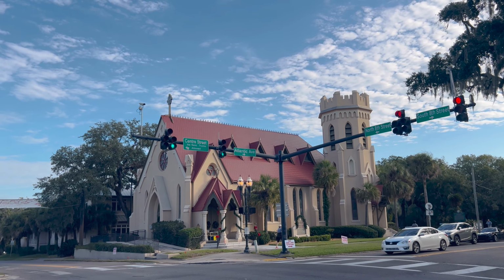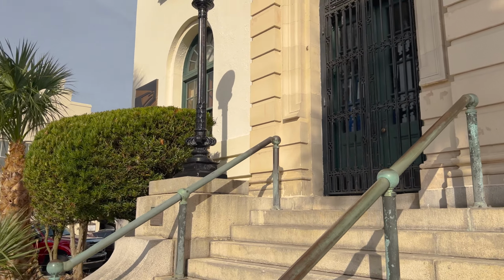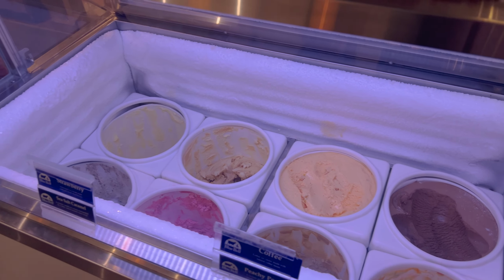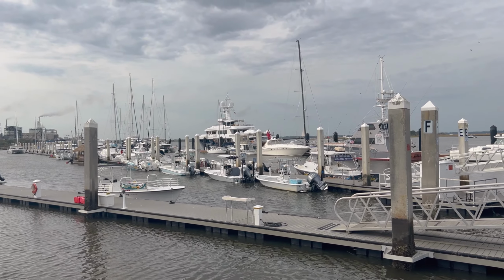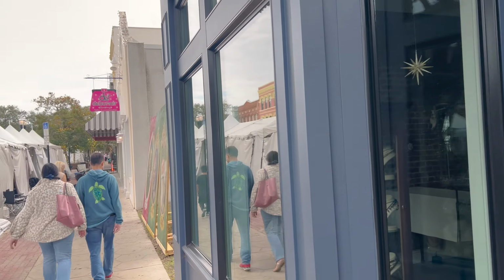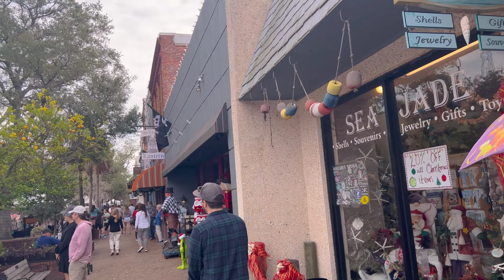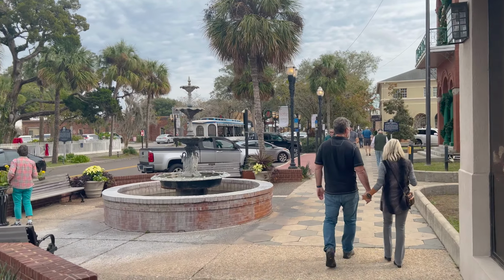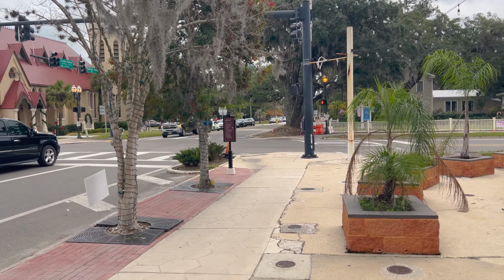Downtown Fernandina Beach | Our Tour of Fernandina BeachHistoric District on Amelia Island, Florida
In today's video, while visiting Fernandina Beach, we wanted to show you a walking tour of what downtown Fernandina Beach Historic District is like. Fernandina Beach is located on beautiful Amelia Island, Florida, and their downtown is really cool. We were visiting the Dickens Festival and while there, we enjoyed the downtown area so we wanted to film a walking tour of it for those of you that want to know what it looks like. There are plenty of restaurants, shops, and ice cream places in downtown We can't wait to go back and try some more food and do some more shopping. We hope you enjoyed our full tour of Downtown Fernandina Beach, Florida on Amelia Island!

For additional content, check us out on Facebook, Instagram, and our website.